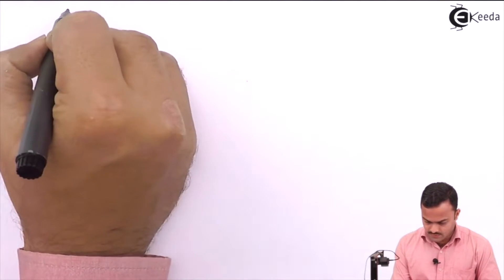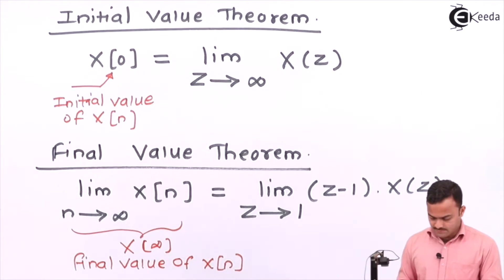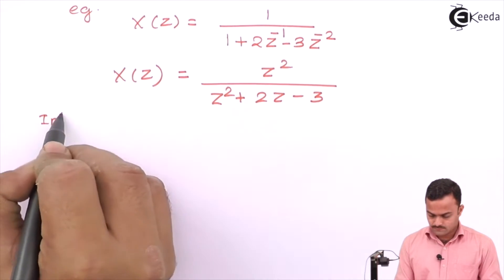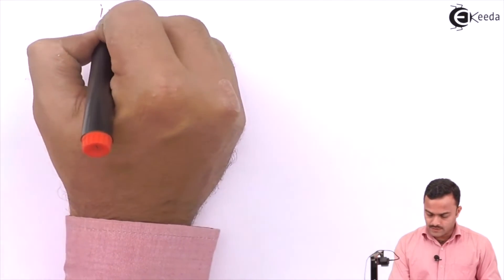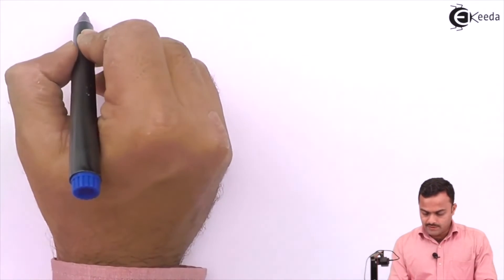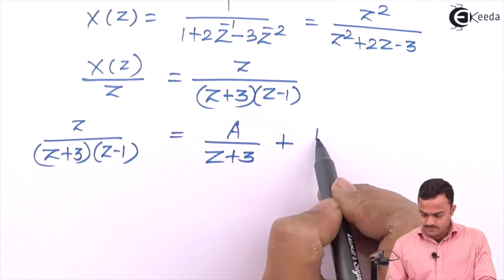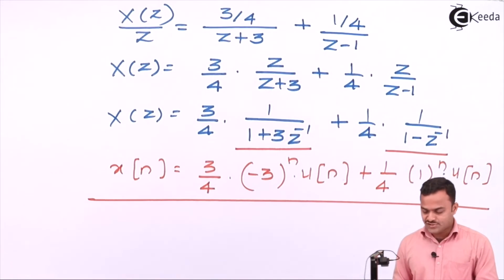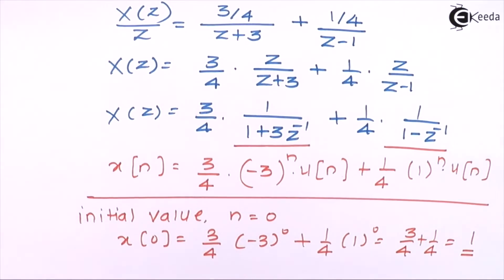Initial and Final Value Theorem | Z-Transform | Signals and Systems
Unlock the secrets of Signals and Systems with this comprehensive video on the Initial and Final Value Theorem in Z-Transform. Dive into the fundamentals of analyzing signals, understanding their behavior, and applying these concepts in real-world scenarios. Learn how to determine initial and final values, unravel the complexities of Z-Transform, and master the essentials of this crucial theory. Whether you're a student or a professional in the field, this breakdown simplifies complex concepts, providing clarity and practical insights. Join us for a deep dive into this fundamental aspect of Signals and Systems!

Happy Learning.